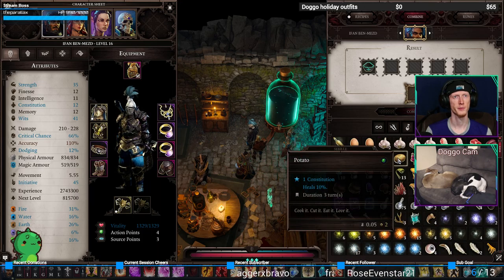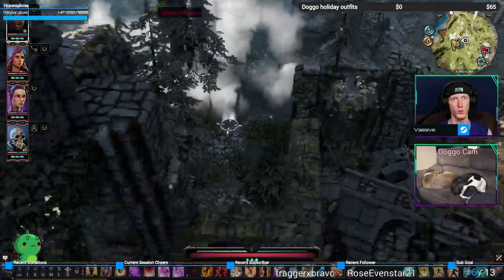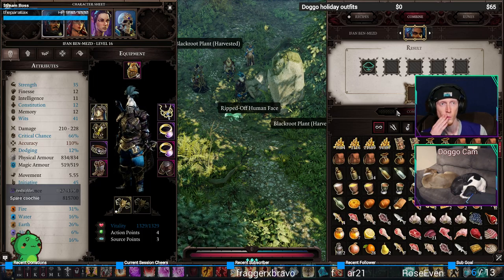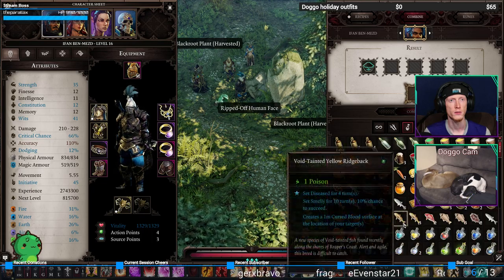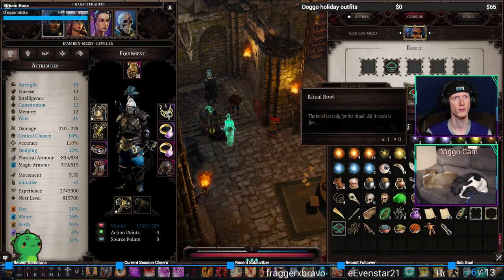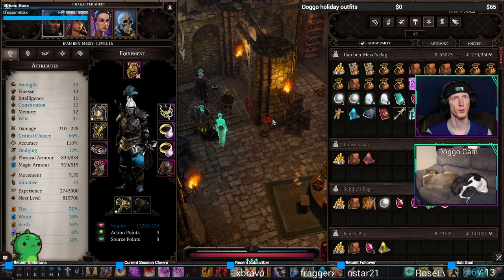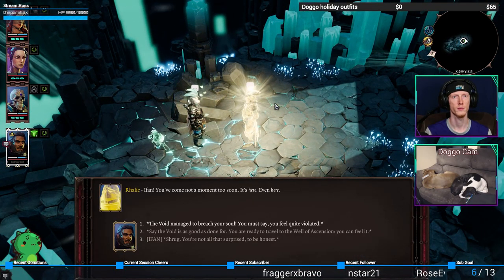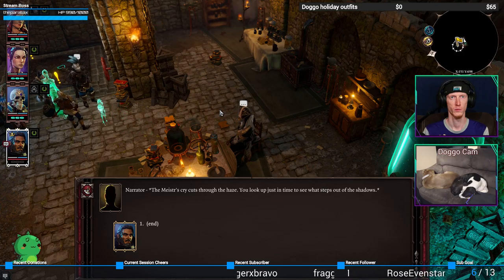VOID INVASION! | Divinity: Original Sin 2 – Definitive Edition #195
The Void has invaded the Hall of echoes!